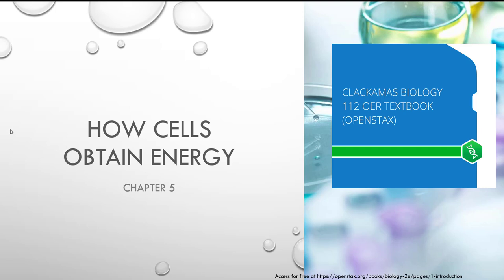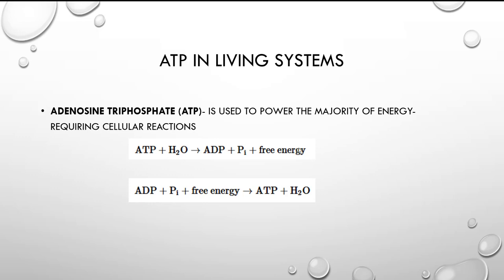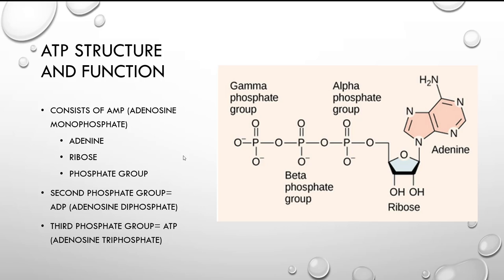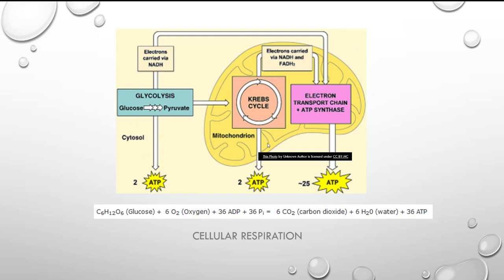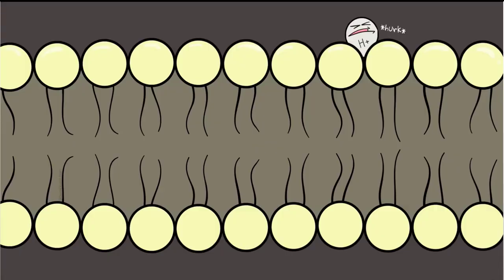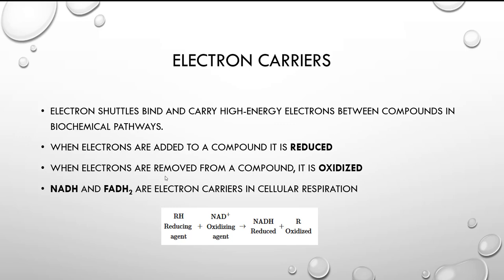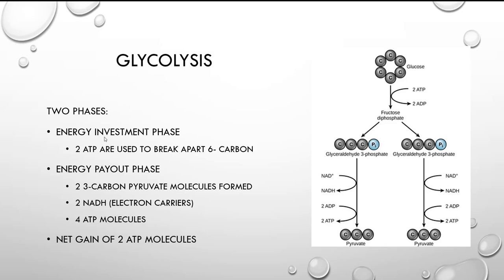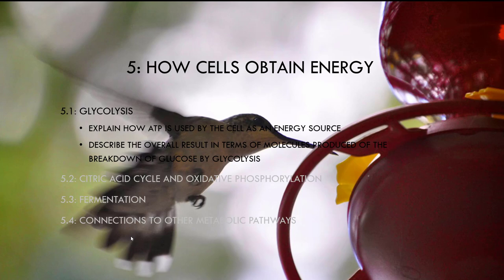5.1 Glycolysis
This video is the first video covers in Chapter 5: How Cells Obtain Energy. In this section 5.1: Glycolysis, we will focus on how ATP functions as the energy currency for the cell.  It allows cells to store energy briefly and transport it within itself to support endergonic chemical reactions. The structure of ATP is that of an RNA nucleotide with three phosphate groups attached. As ATP is used for energy, a phosphate group is detached, and ADP is produced. Energy derived from glucose catabolism is used to recharge ADP into ATP. Glycolysis is the first pathway used in the breakdown of glucose to extract energy.